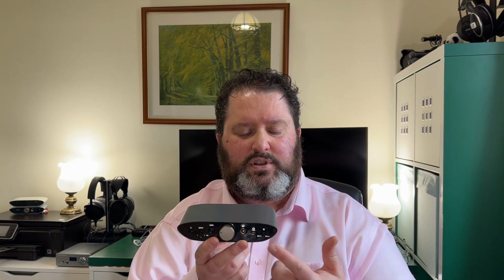iFi ZEN Air CAN review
Welcome to my review of the iFi ZEN Air Can. Part of iFi Audio's £99 budget range of audio devices.